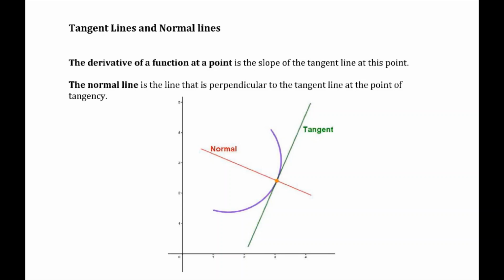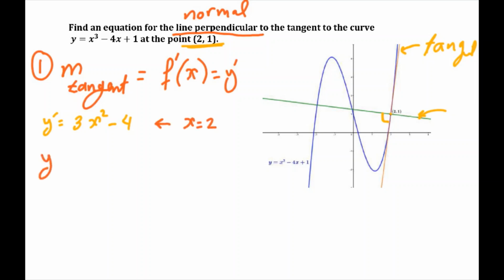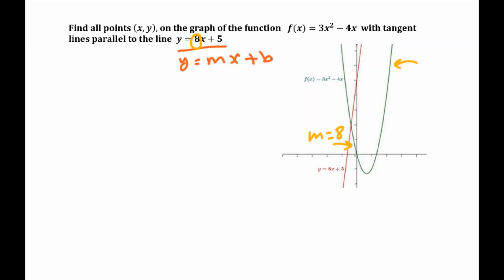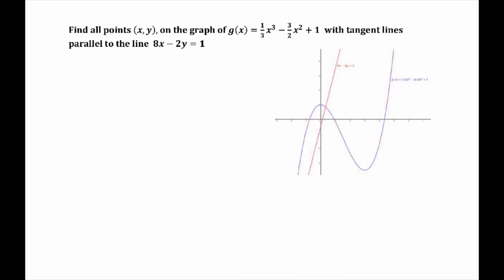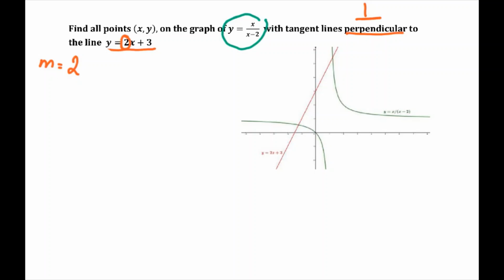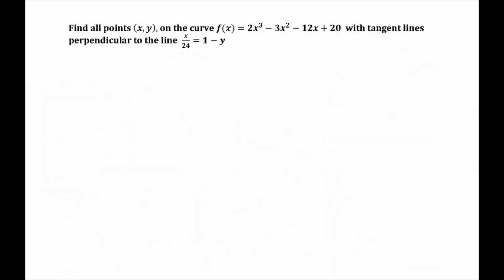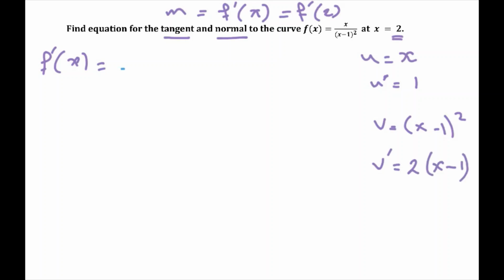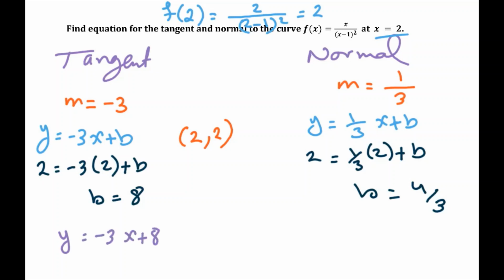Tangent Lines and Normal lines